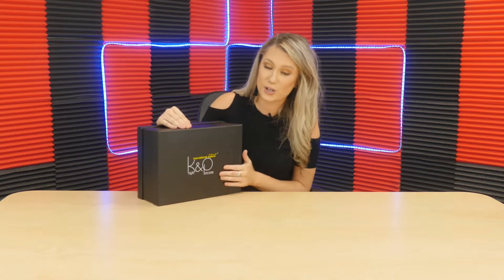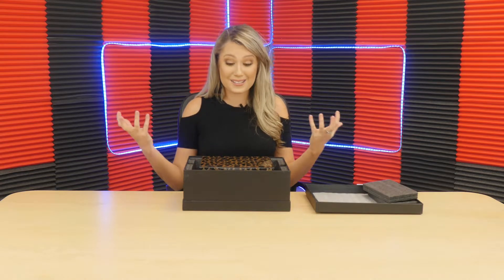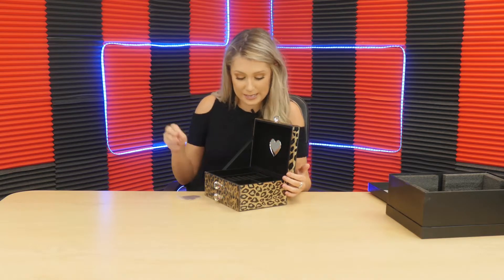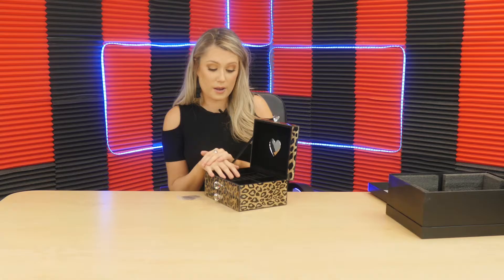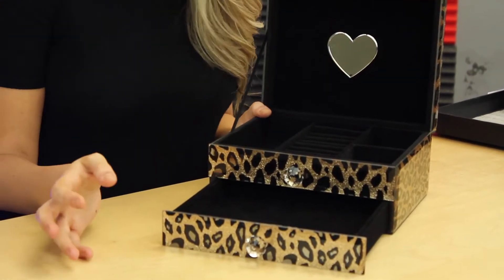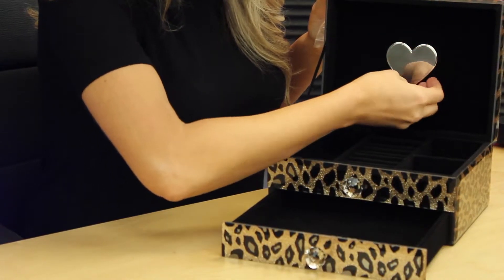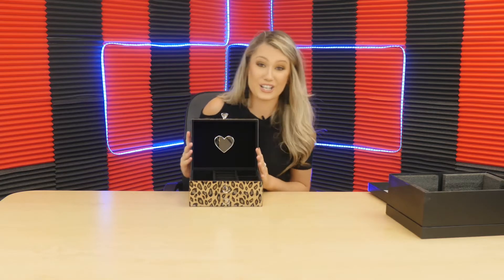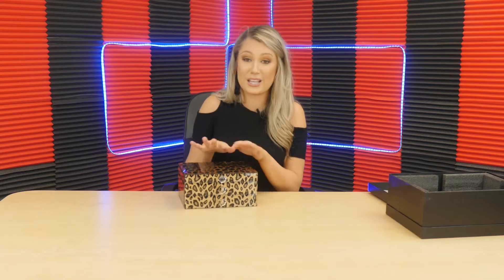Glass Jewelry Box Black Leopard Review-Fashion Style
The best jewelry box